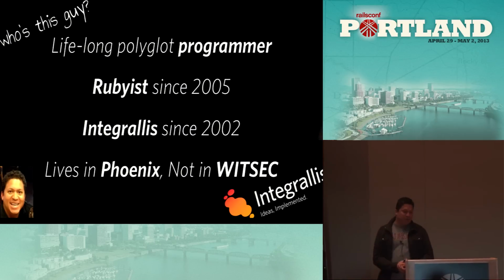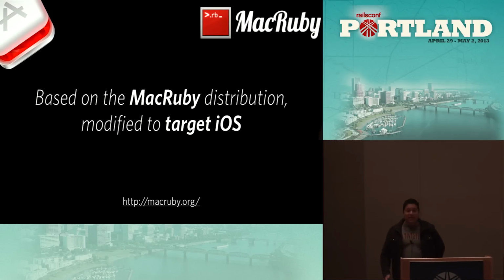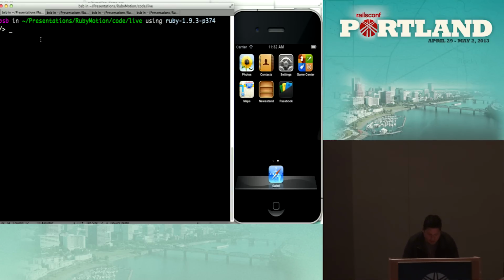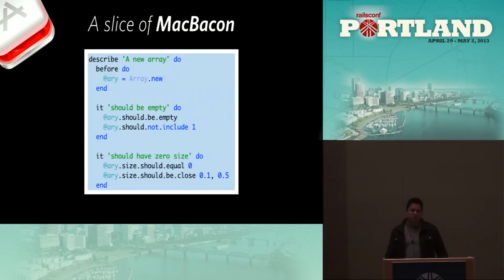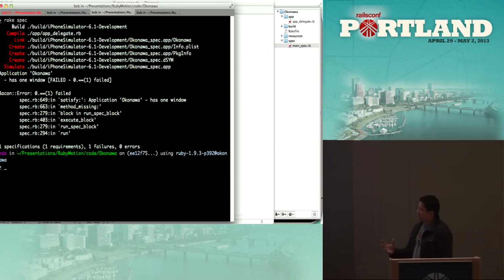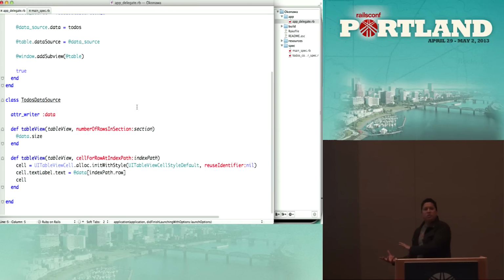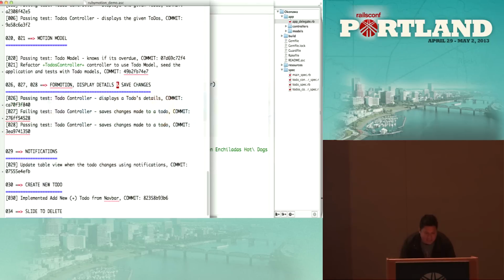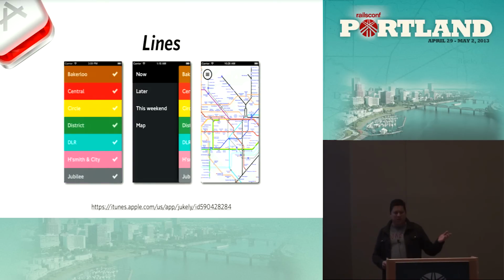Rails Conf 2013 TDDing iOS Apps for fun and profit with RubyMotion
By Brian Sam-Bodden

As Ruby Developer I've had a pretty involved relationship with my Mac. I own iPads and iPhones since Apple started to make them. A few years back I told myself I was going to build apps for the Mac/iPhone/iPad but then reality sunk in when I started learning Objective-C and using XCode. The environment (and the language) felt like a trip back to 1995.
If you are a Web developer used to working with dynamically-typed, lightweight languages, following agile practices like Test-Driven Development, and comfortable with a Unix Shell, then jumping into a development world with an ugly cousin of C++ and an IDE that looks like an F16 cockpit just doesn't seem appealing.
Luckily for us there is an alternative in RubyMotion, a Ruby-based toolchain for iOS that brings a Ruby on Rails style of development to the world of iOS application development.
In this talk I will show you how you can use well engrained Ruby practices like TDD to build iOS Apps with RubyMotion.